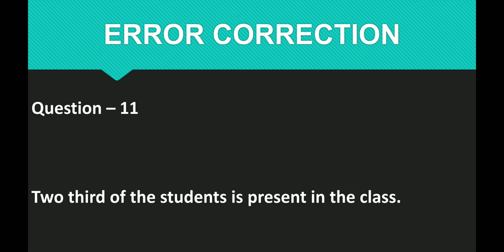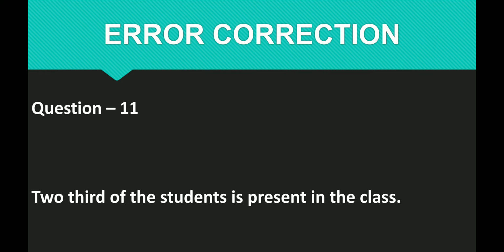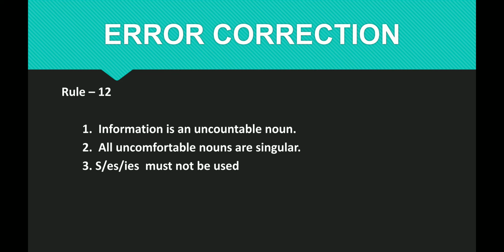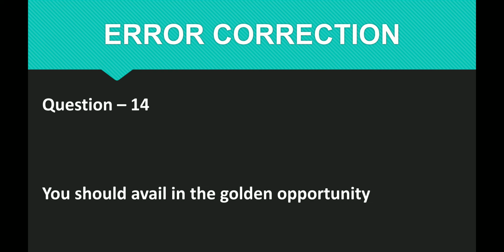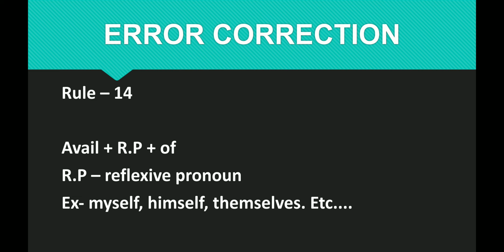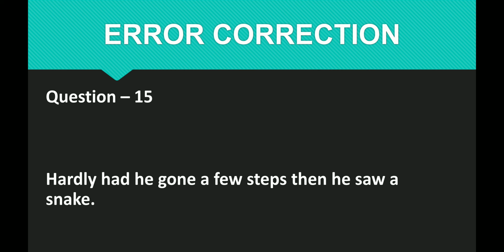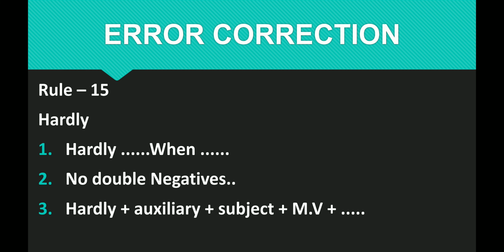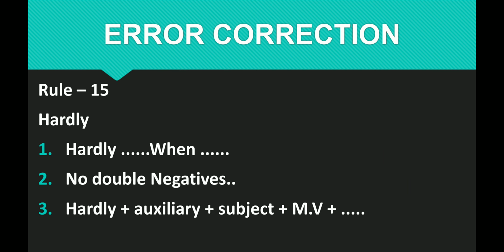Error correction rules [ Part - 3 ]